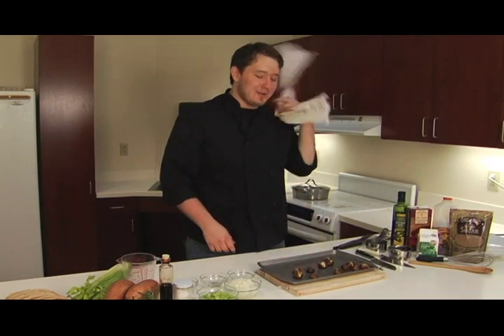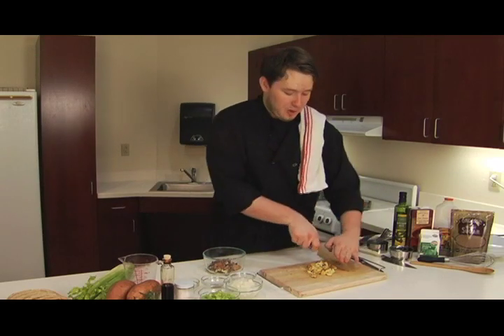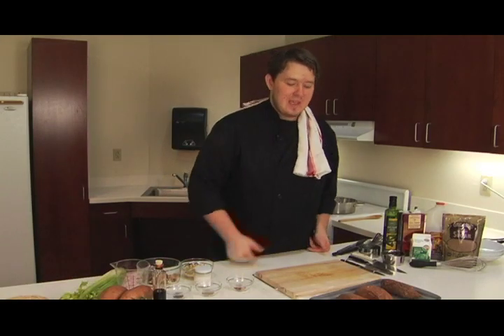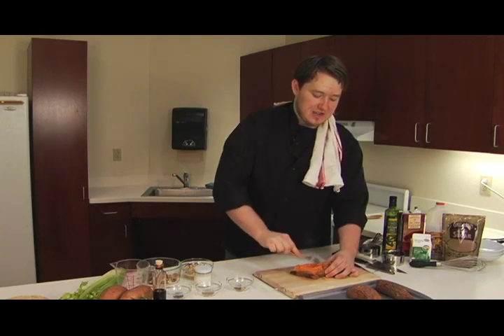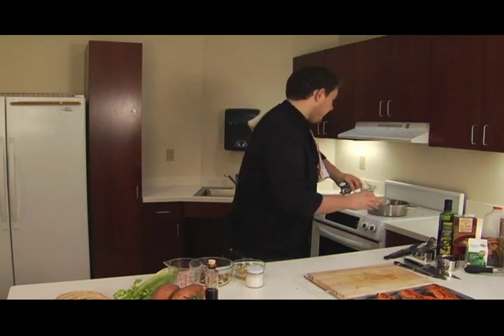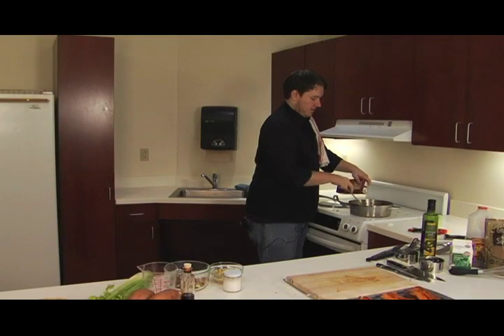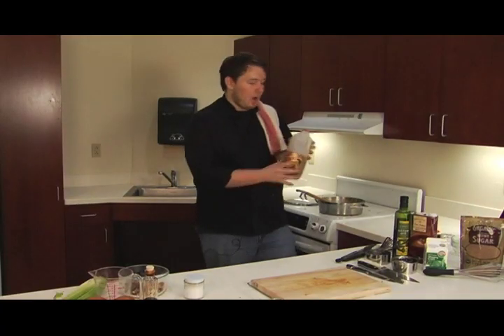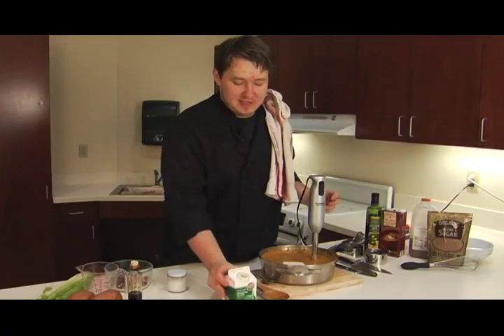Everyday Gourmet: Roasted Chestnut and Sweet Potato Bisque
Join Kevin Place in a special Thanksgiving episode of Everyday Gourmet, and learn how to make the perfect dish to cook for your family over the holidays.

What is your family's favorite Thanksgiving dish?

Ingredients:
Chestnuts
1.5 lbs sweet potatoes (two large or three small)
Olive oil
1 carrot
½ white onion
3 celery stalks
1 tsp. anise seed
1/2 tsp. red pepper flakes
1 tsp. Garlic paste
1 tsp.  double-concentrated tomato paste
2 cups low sodium chicken broth
1-2 cups apple cider
Brown sugar, salt, and pepper to taste
¼ heavy cream

Sage leaves

Cut an x in the base of each chesnut, roast for 30 minutes, turning occasionally.  Once both layers of skin peel back and the flesh has a nutty brown color, remove from the oven and let cool slightly.  Once they are just cool enough to handle, peel them of their skin and roughly chop.

Prick sweet potatoes several times with a fork, place on a sheet tray, and roast simultaneously with the chestnuts, though for 40-50 minutes or until very tender.  Remove from the oven and allow to cool.  Then, peel back the skin and roughly mash with a fork.

While chestnuts and sweet potatoes are roasting, chop the carrot, onion, and celery into a ¼ inch dice.  Preheat a deep saucepan with 2 tbsp. olive oil to medium heat.  Add the carrot and cook for 5 minutes, then add the onion and celery and cook for another 20 minutes, or until translucent and golden brown.   Next, add the anise seed and red pepper and toast for 2 minutes.  Then, add the tomato and garlic paste.  While constantly stirring, let the pastes develop a deep brown (but not burnt) color.  Pour in the chicken broth, deglazing the bottom of the pan with a wooden spoon.  Add the herbs and simmer until the sweet potatoes and chestnuts are finished.

Add the chopped chestnuts and mashed sweet potatoes to the soup.  Add apple cider to cover.  Allow to simmer for another 10-15 minutes as the flavors combine.  Puree with an immersion blender.  Add cream as well as brown sugar, salt and pepper to taste.  Serve immediately

OUR SHOWS:
Everyday Gourmet
Flat Hat Insider
Ghostburg
I Punch Gravity
Trendspotters
Tribe Choices @ the Movies
Tribe Update

WMTV: Are YOU watching?